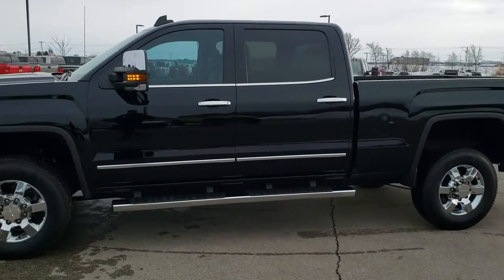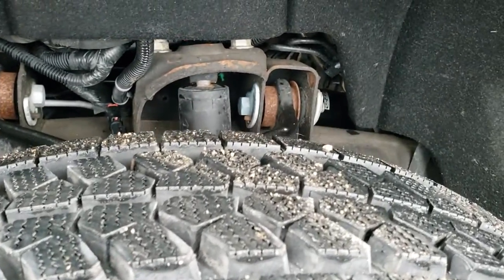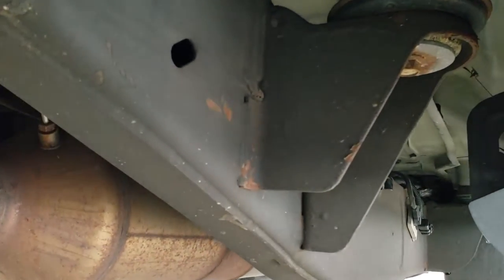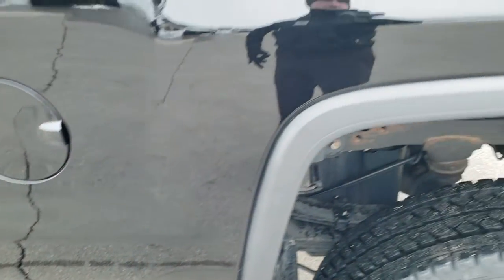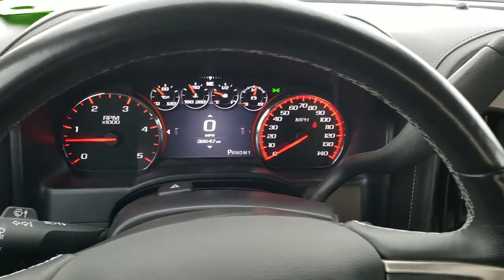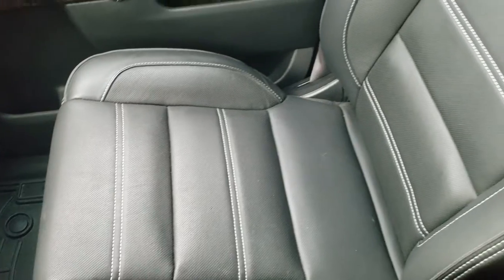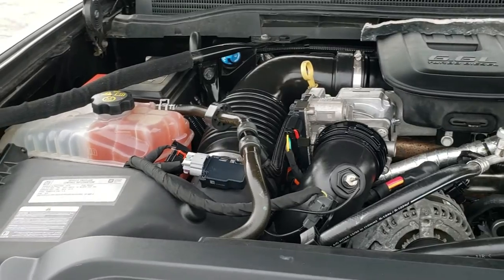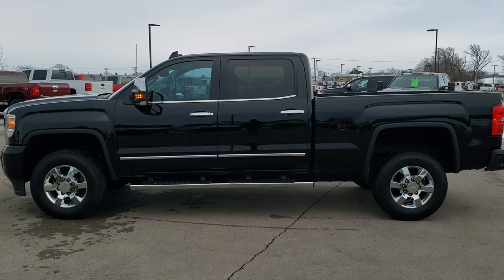2016 GMC SIERRA 3500 DENALI CREW SHORT SRW DIESEL BLACK WALK AROUND REVIEW 10514 SOLD! SUMMITAUTO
This 2016 GMC SIERRA 3500 CREW SHORT SRW DENALI DURAMAX DIESEL IN ONYX BLACK is the vehicle we did walk around review of today.

Thank you for checking out this video of this 2016 GMC SIERRA 3500 CREW SHORT SRW DENALI DURAMAX DIESEL IN ONYX BLACK

STOCK: 10514
PRICE: $46,999
MILES: 38,622
MAKE: GMC
MODEL: SIERRA 3500
VIN: 1GT42YE82GF151146
LOCATION: FOND DU LAC OSHKOSH WISCONSIN, 54937 TRUCKS ON 41

1 OWNER! CLEAN TITLE HISTORY! 6.6 Liter V8 Duramax Diesel, LML Engine with 397 Horsepower, Full Four Door Crew Cab, Short Box 6 1/2 Foot Shortbox, Single Rear Wheel SRW, Denali Package, 6 Speed Automatic Allison Transmission with Optional Manual Tap Shift, Turn Dial 4x4 Four Wheel Drive 4WD, Factory GPS Navigation System, Reverse Backup Camera Rearview Camera, Onstar System, Forward Collision Warning System, Lane Departure Warning with Lane Keep Assist, Non Smoker, Dual Power Air Conditioned Ventilated and Heated Seats, Black Ebony Leather Seats, Bucket Seats, Memory Driver's Seat, Full Towing Package with Receiver Trailer Hitch, Wiring and Transmission Cooler Tow Package, Factory Exhaust Brake, LED Side Lights, Power Fold in Power Mirrors with Built-in Directional Signals, Telescopic Tow Power Mirrors with Built-in Directional Signals, Stabilitrak Traction Control, 3.73 Gears with Automatic Locking Differential Limited Slip Differential, Like New Bridgestone Blizzak LT265/70 R18 Tires, Denali Chromed Alloy Rims Premium Wheels, Four Wheel Disc Brakes, Factory Chromed Stepbars, Spray-in Bedliner, Bedrail Covers, Fog Lights, HID High Intensity Discharge Headlights, LED Bed Lighting, LED Running Lights, LED Tail Lamps, Projector Lamp Headlights, Sonar with Front and Rear Bumper Sensors, EZ Raise Assist Tailgate, Locking Tailgate, Rear Bumper Steps, Chrome Trimmed Grill, Chrome Trimmed Mirrors, GMC IntelliLink Touchscreen Radio, AM / FM Radio Tuner, Sirius/XM Satellite Radio Capabilities Sirius / XM, CD Player, Bose Premium Audio Sound System, Bluetooth, Hands-Free Phone Controls Blue Tooth, Android Auto Compatible, Apple Car Play Compatible, Auxiliary MP3 Jack Portable Audio Connection, USB Jack Portable Audio Connection, Keyless Entry with Factory Remote Start, Power Sliding Rear Window Rear Window Defroster, Adjustable Height Seatbelts, Driver and Passenger Front Air Bags, L.A.T.C.H. Child Safety System, Side Curtain Air Bags SRS Safety Restraint System, Heated Steering Wheel Multi-Function Steering Wheel Controls, Homelink System with Three Programmable Buttons for Garage Doors, Lighting Systems & Security Systems, Compass, Outside Temperature Display and Mileage Display, Dual Multi-Zone Climate Control , Power Adjustable Pedals, Weathertech Floormats, Wireless Cell Phone Charge Pad, Woodgrain Dash And Door Trim, Air Conditioning AC, Cruise Control, Power Locks, Power Windows, Automatic Headlights Autolamp, Tilt/Telescope Steering Wheel, 110V / 150W Auxiliary Power Outlet, 5 Year / 60,000 Mile Remaining Powertrain Factory Warranty, Whichever comes first, Onyx Black, ONE OWNER! CLEAN AUTOCHECK! Very very clean inside and out! This is one of the sharpest and cleanest 2016 GMC Sierra 3500 crewcab shortbox 1 ton diesel trucks we have ever had on our lot! Make your move before this super clean 4wd is gone!

STOCK: 10514
PRICE: $46,999
MILES: 38,622
MAKE: GMC
MODEL: SIERRA 3500
VIN: 1GT42YE82GF151146